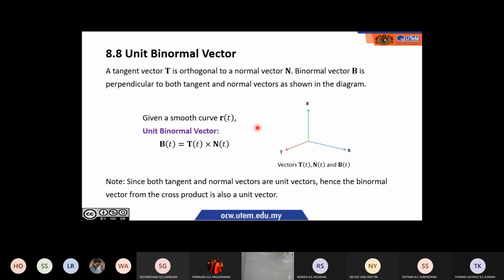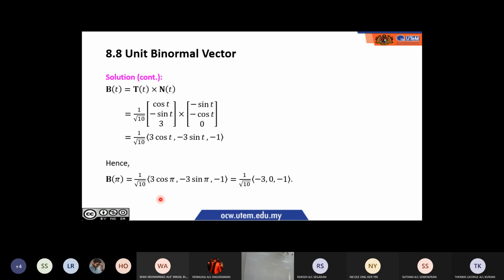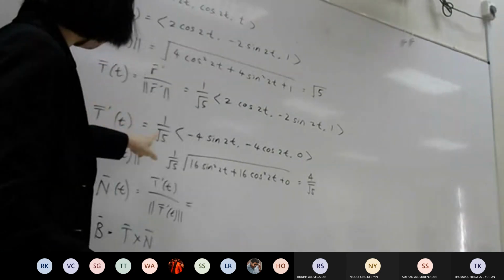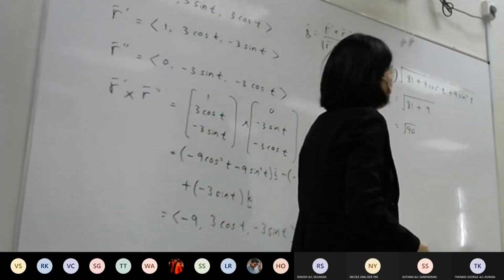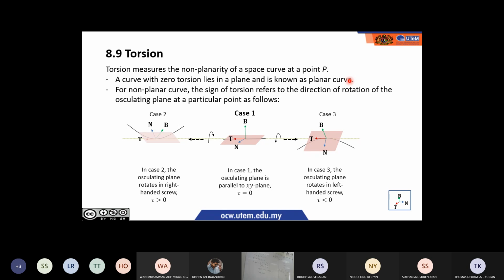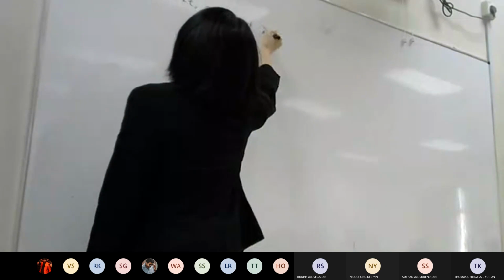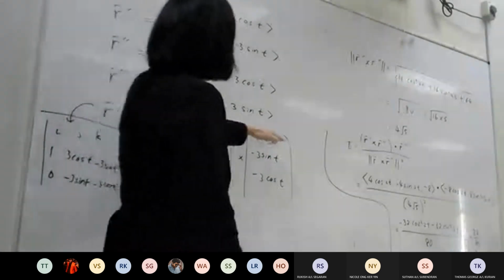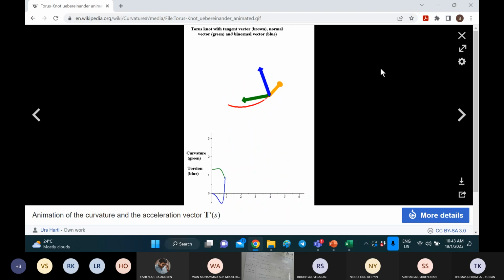EM1 Video 25: Unit Binormal Vector, Torsion